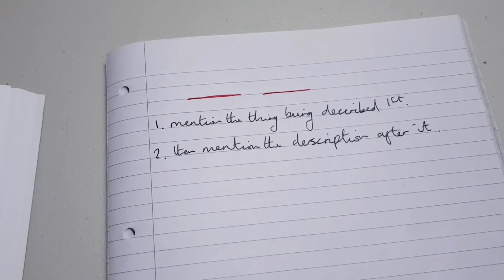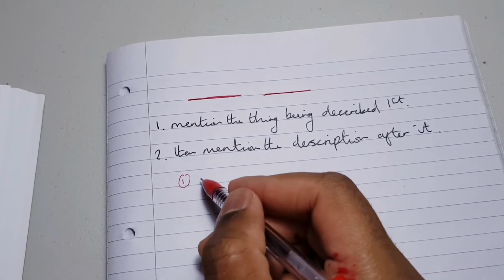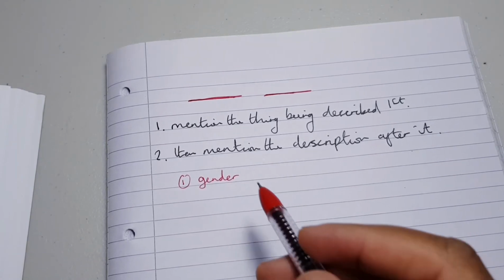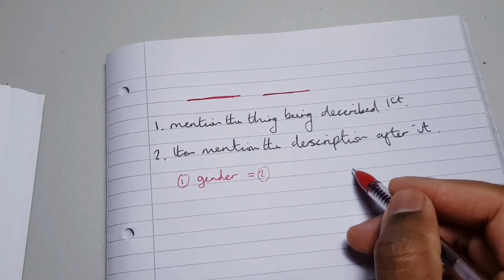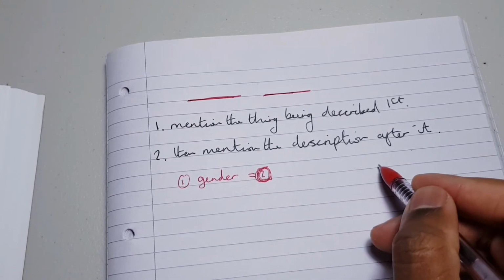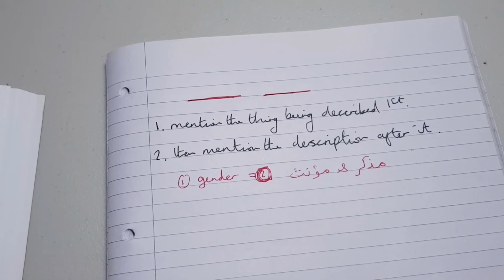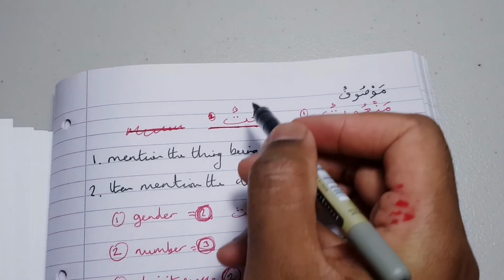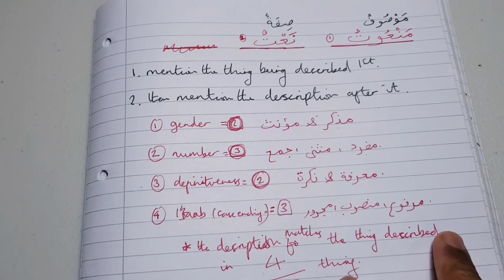Madinah Arabic course | Book 1 - LESSON 9 (part 1)